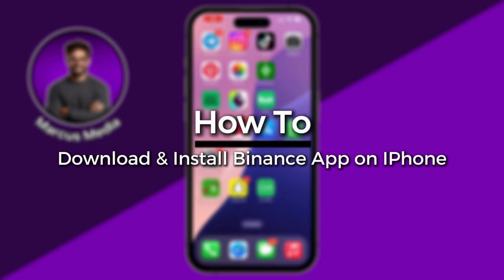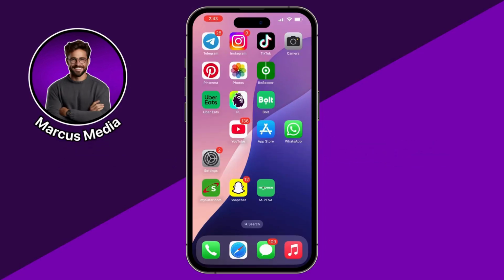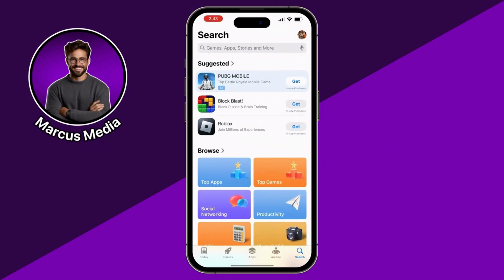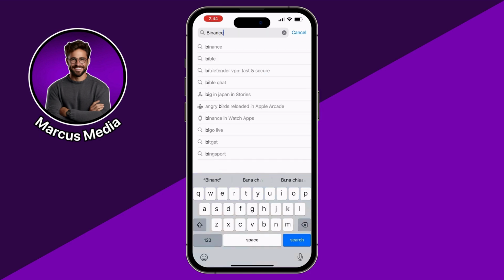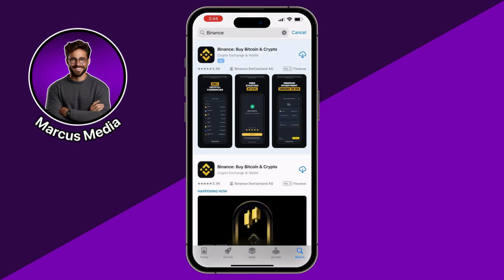How to Download/Install Binance App (2025) - iOS / Android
In this video, I'll show you How to Download/Install Binance App